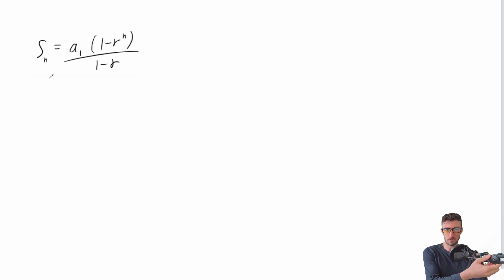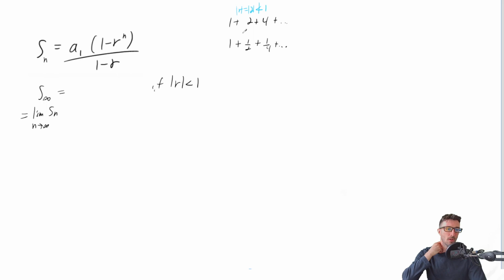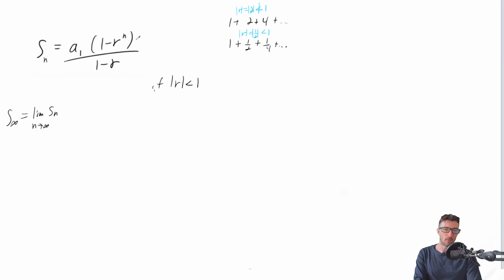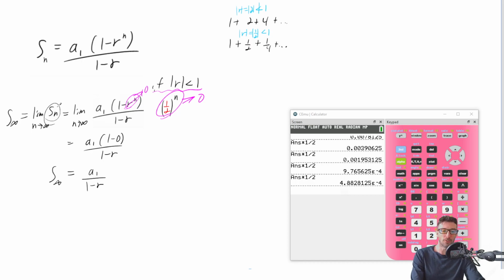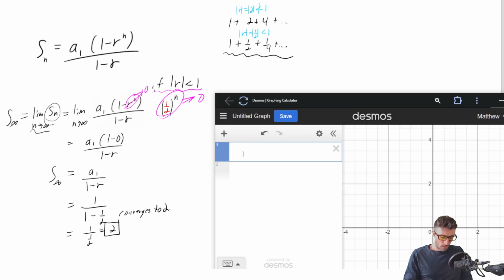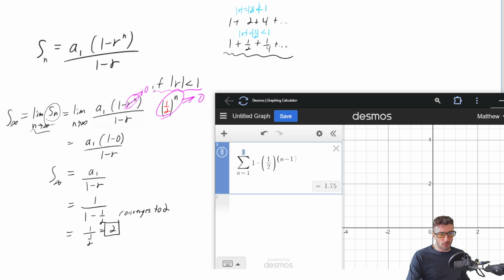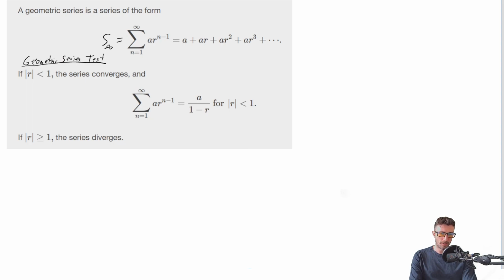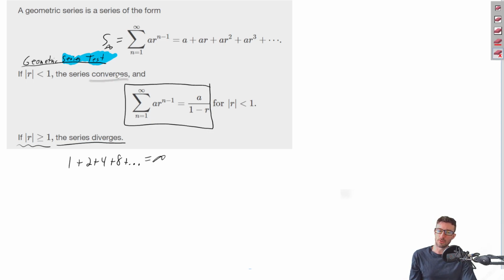Infinite Geometric Series